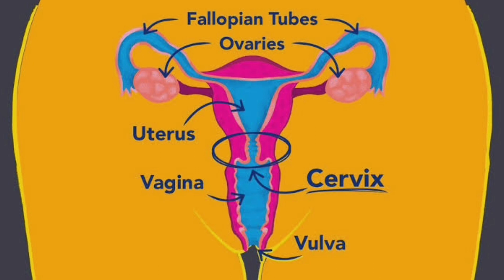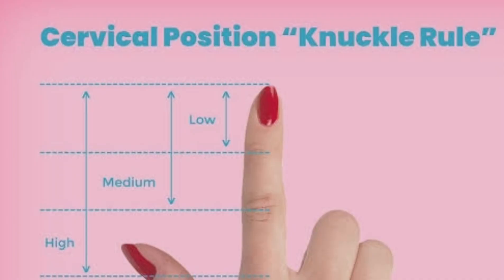1 सेकंड मै कन्फर्म करे प्रेगनेंसी | Cervix postion in early pregnancy in hindi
1 सेकंड मै कन्फर्म करे प्रेगनेंसी | Cervix postion in early pregnancy in hindi
Sunflower seeds
Sesame seeds
Pumpkin seeds
Flax seeds
Black rasin
Epsom Salt
Apple cider Vinegar
Herbal tea
Raspberry tea
Pregnancy Kit Coconut Oil
Fennel Seeds
Lodhra powder
chamomile tea
Dalchini Powder
Haldi powder
Black salt
MacaRoot Powder
Castor Oil
Giloy Juice
Fish Oil
Methi seed

All information available on this channel is created to share personal experiences only with it’s audiences, none of the recommendations of this channel are sponsored by any company or product. l practitioner. All views, tips, suggestions, and recommendations should only be used to enhance your knowledge, add perspective to your understanding and should be followed for bpersonal use or otherwise, o nly after consulting with a professional or doctor. As each person has different recommendations on this channel may not work for you, and should not be considered as an excuse to not visit your doctor
or action should be taken solely on the contents of this website. Always consult your physician or qualified health professional on any matters regarding your health or on any opinions expressed within this